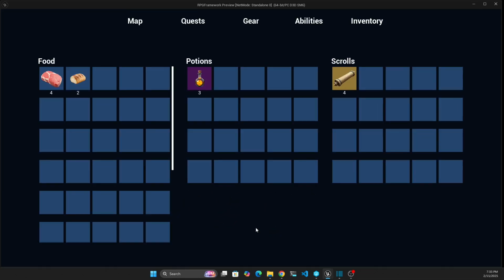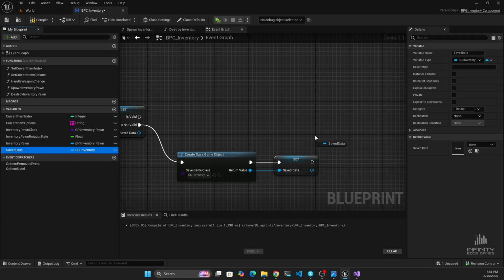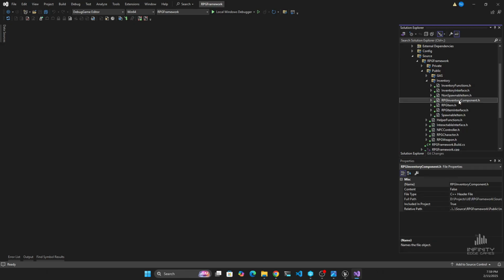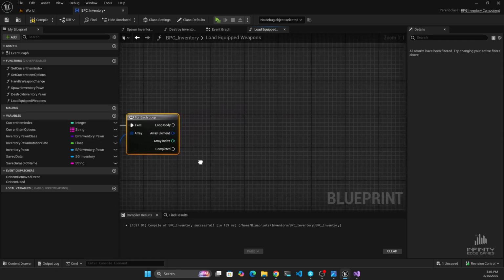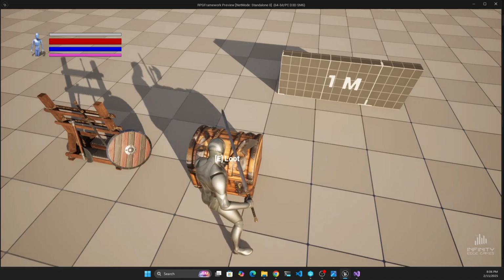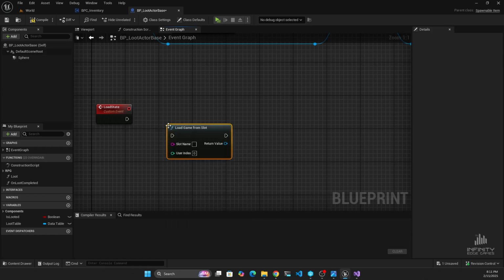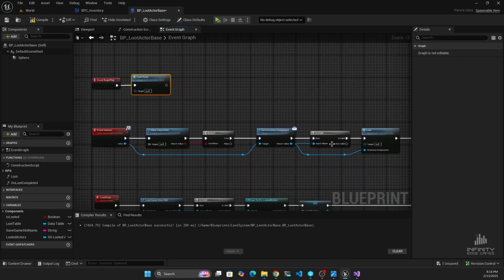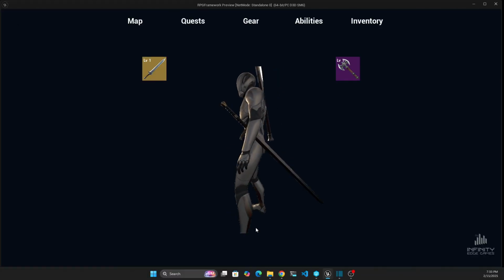#25 Save Inventory Data | RPG Framework in Unreal Engine 5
In this tutorial, we’re building a save system for inventory data. This will ensure that all items collected during gameplay persists on disk and are loaded again when game is restarted. Additionally, you will learn how to save state of treasury chests ensuring that one chest can be looted only once.

Content
00:00 - Intro
00:32 - Save Inventory
07:31 - Loading Weapons
11:03 - Save Chest State
18:48 - Outro